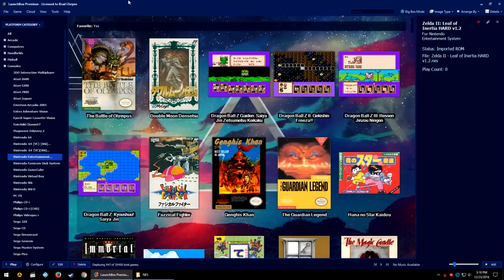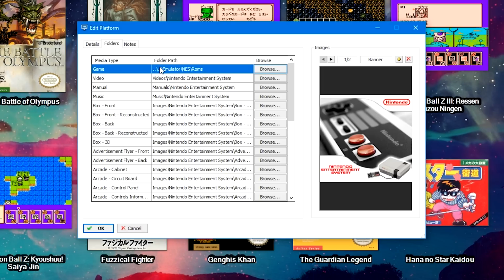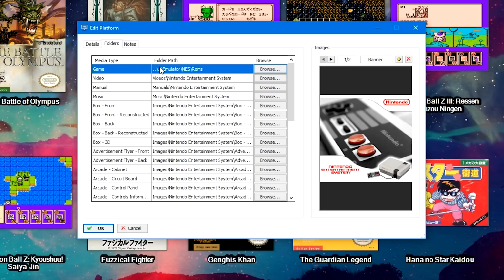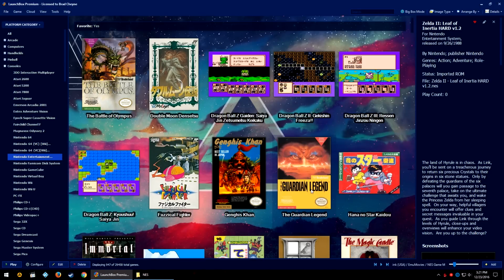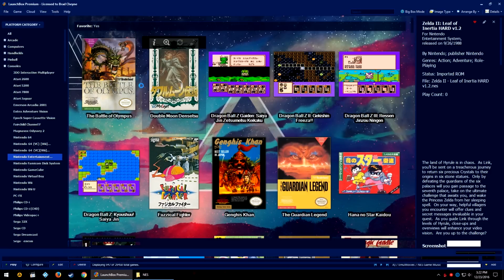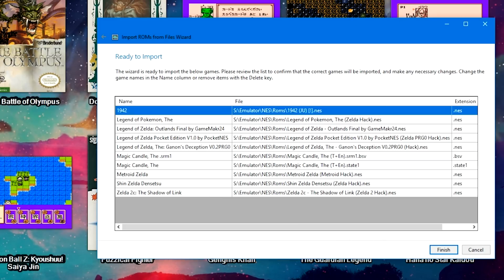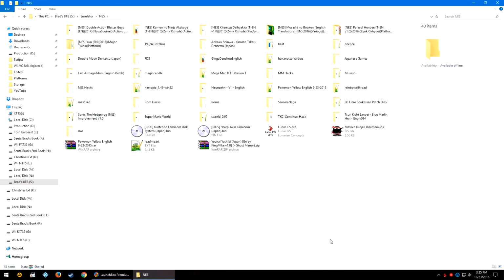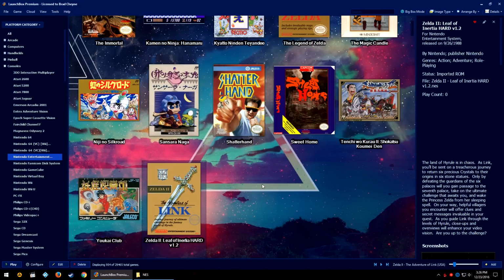LaunchBox 7: Scan for Added & Removed Roms - Feature Specific LaunchBox Tutorial 🎮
In today's LaunchBox Tutorial, we're starting to cover some LB7 specific features that you may not know about! Today is about the Scan for added and scan for removed roms from within the Tools menu. It takes a quick second of set up, then you're good to go!